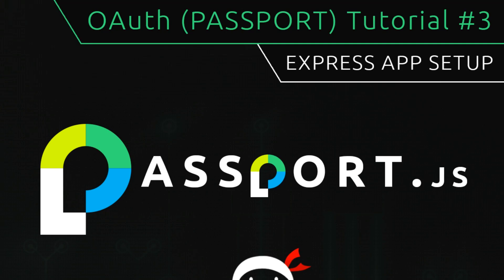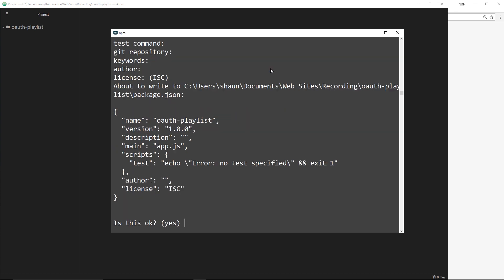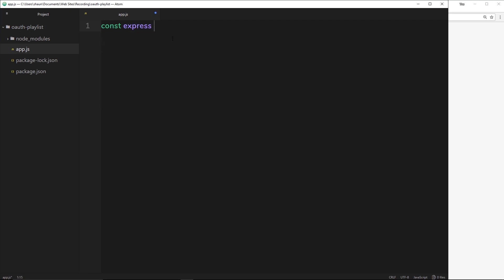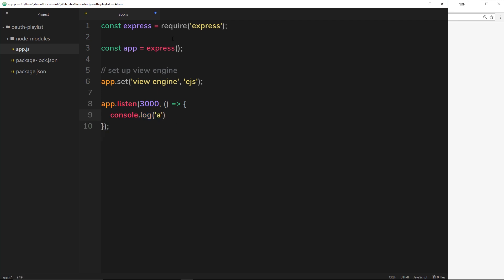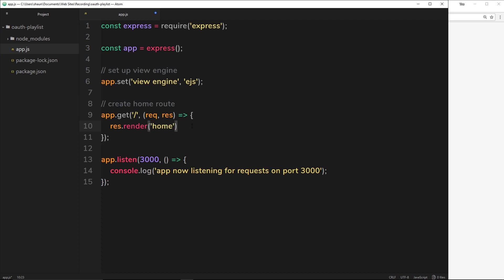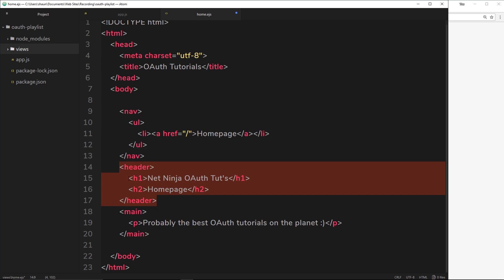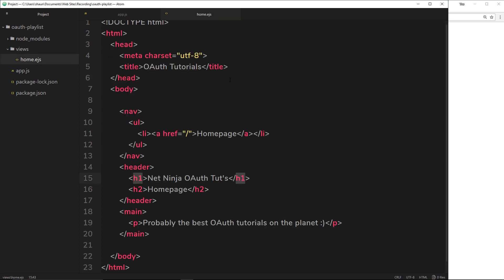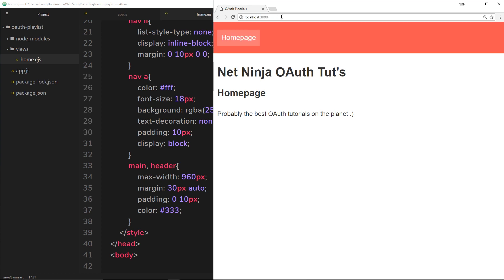OAuth (Passport.js) Tutorial #3 - Settingup an Express App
Hey gang, in this OAuth tutorial I'll prepare the way by creating a simple Express application with a homepage route. This app will form the backbone of our login system using Passport.

Social Links